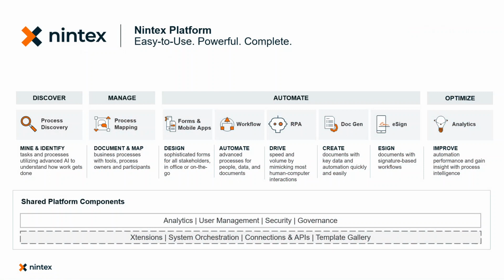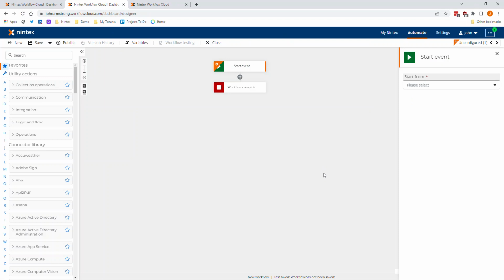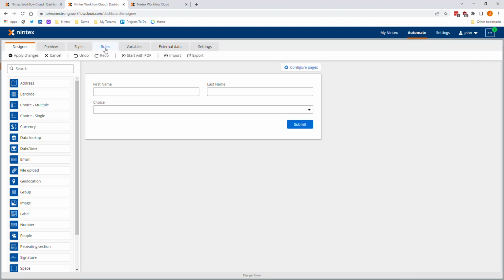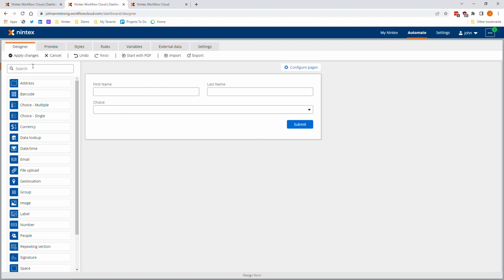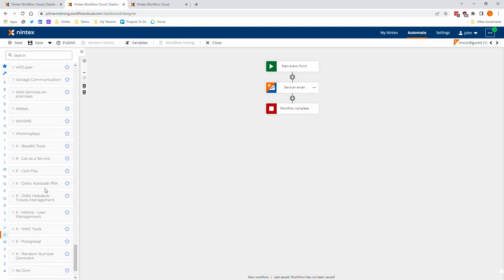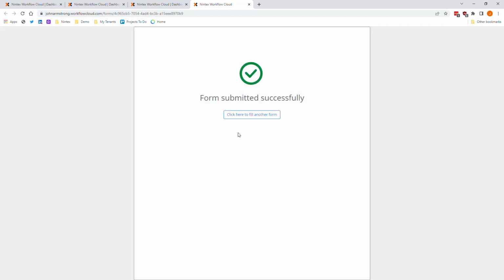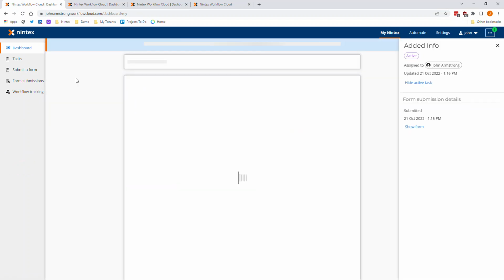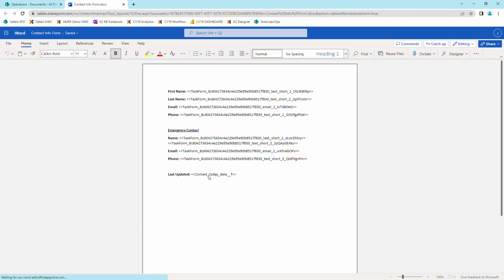Nintex Automation Cloud - Quick Demo